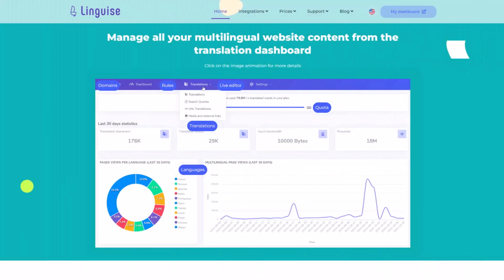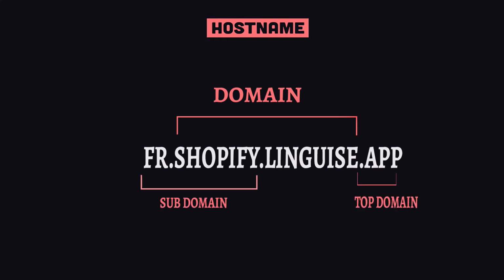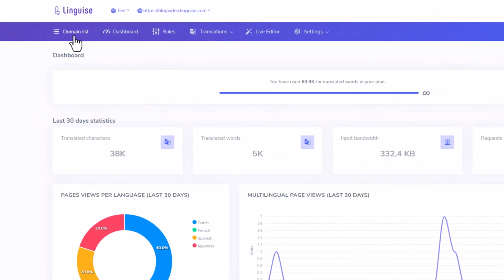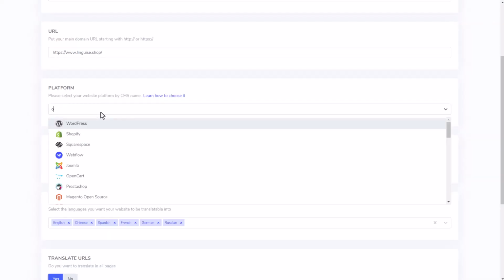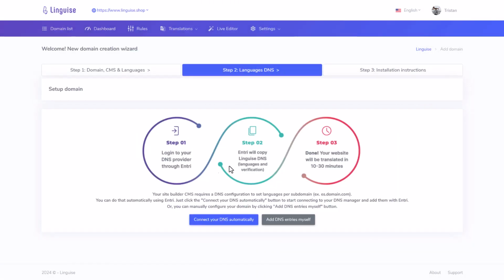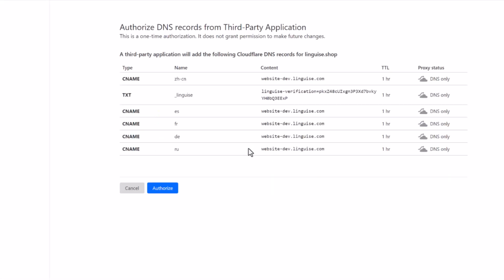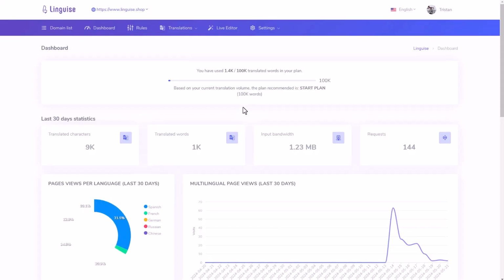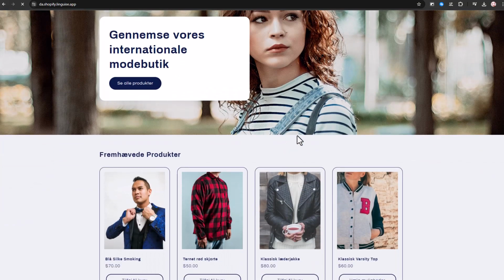How to Setup Multilingual DNS Automatically with Entri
Editing DNS records is an important step when using Linguise with a cloud CMS to enable multilingual support. This is because DNS (Domain Name System) settings need to be configured to allow language-specific subdomains.

As we know, automatically setting multilingual DNS with Linguise is important for optimizing website SEO, improving user accessibility, simplifying DNS configuration, and securing email delivery domains.

That's the reason we created this video to show you how to set up multilingual DNS automatically with Linguise. Let's check this out!

🕒  Timestamps:
00:00 How to setup multilingual DNS automatically with Entri
00:10 Why you have to setup DNS when using Linguise
00:55 How to add a new domain with content based on a  Cloud CMS
1:55 Set up Linguise with your domain on Entri
2:55 Conclusion